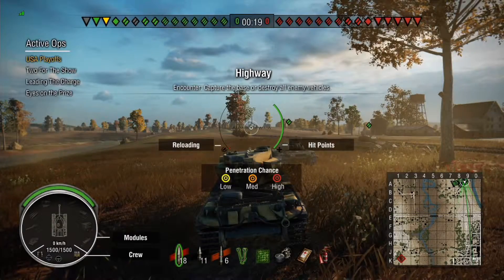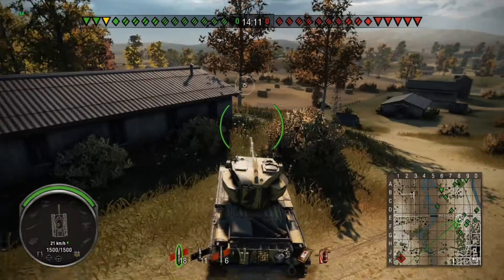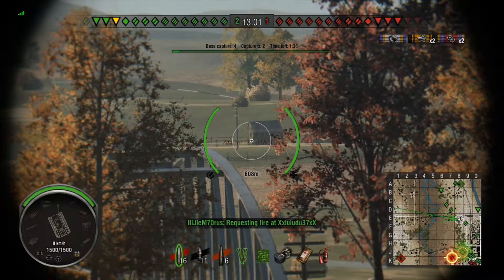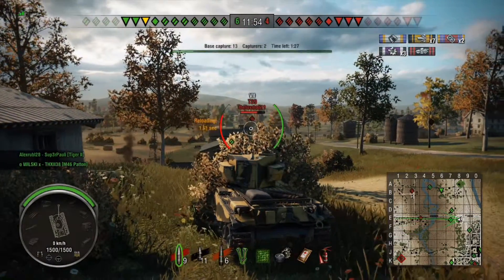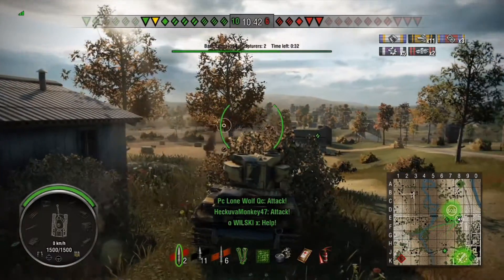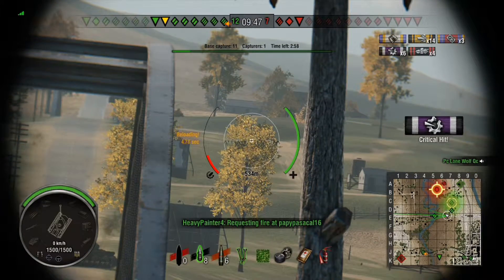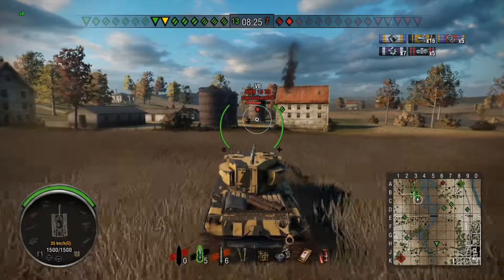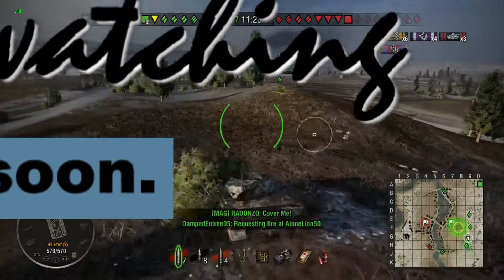Conway Ace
Ace Tanker, Top Gun the Conway on Highway.